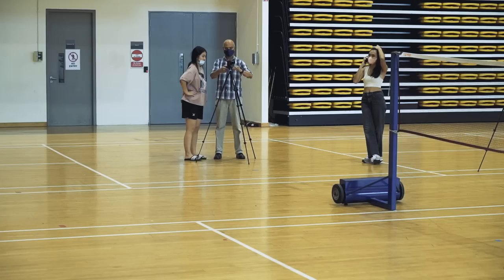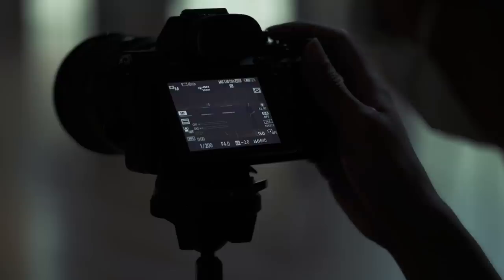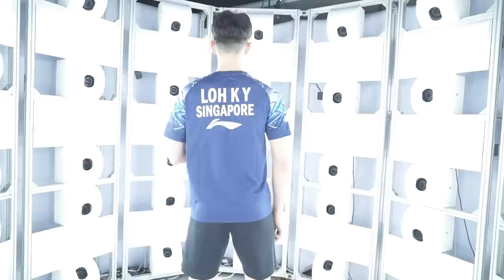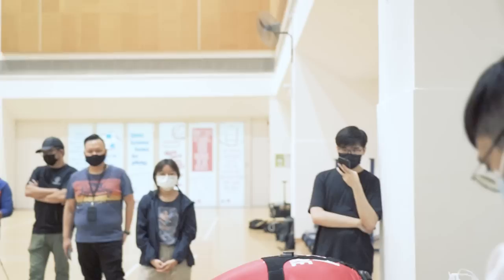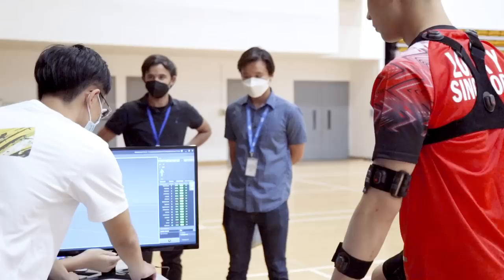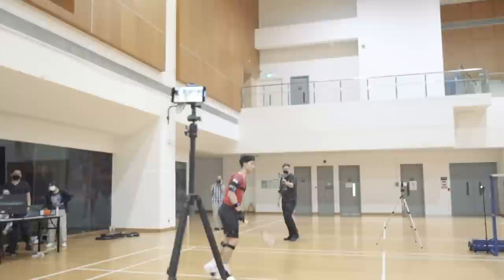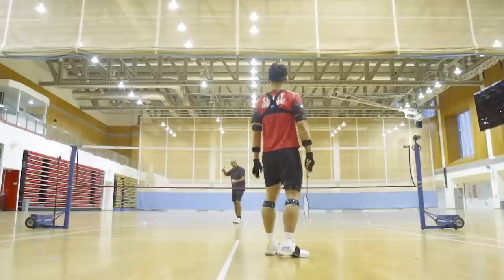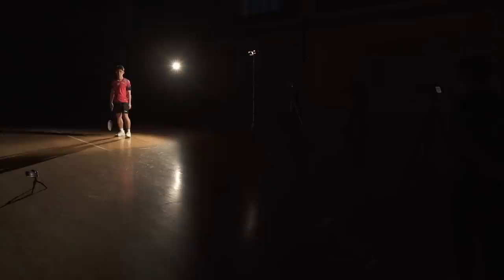Loh Kean Yew: A smash hit | Behind the scenes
In July 2022, teams from The Straits Times and Singapore Polytechnic gathered at ITE College Central for a special project: To capture the lethal smash technique of 2021 World Badminton champion Loh Kean Yew.